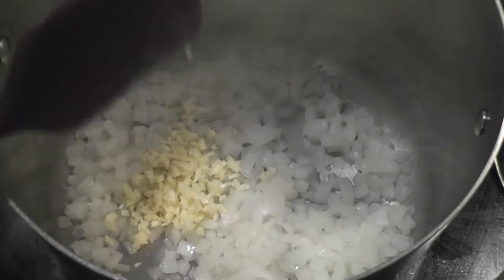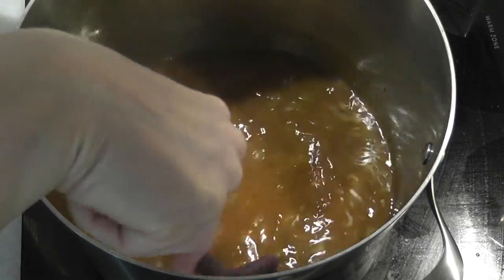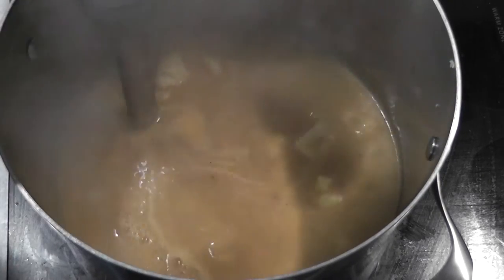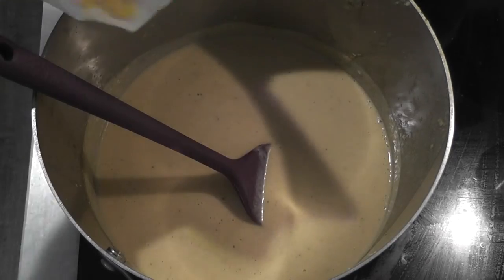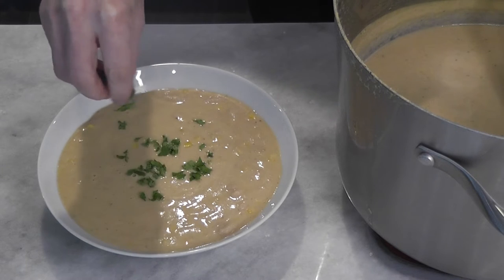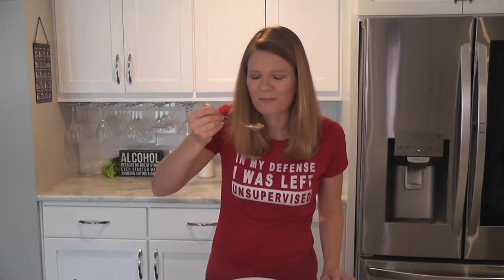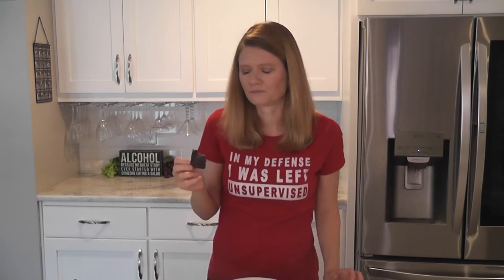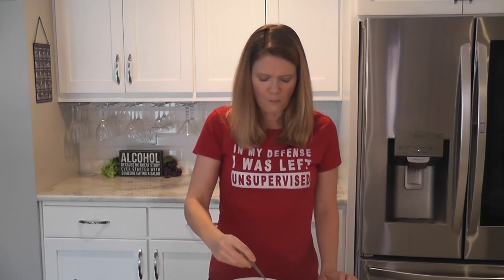White Bean Chili (Vegan and Gluten-Free)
This White Bean Chili is Vegan, Plant-Based, Gluten-Free, Dairy-Free, and a great way to trick your friends and family into eating something healthier with pureed cauliflower!